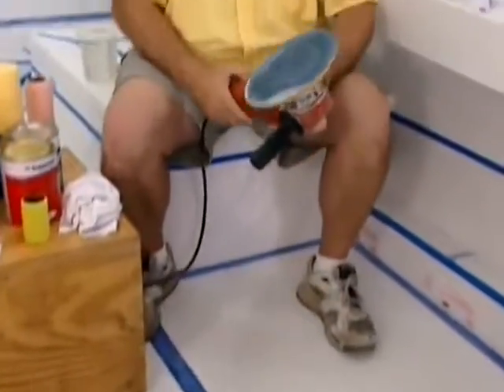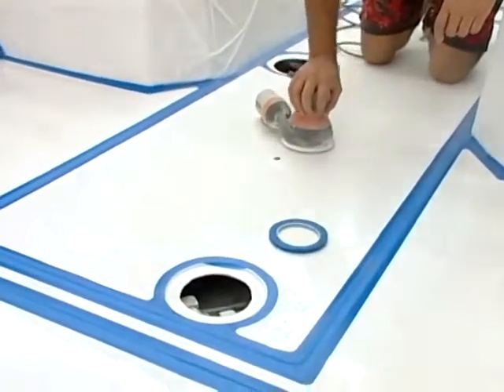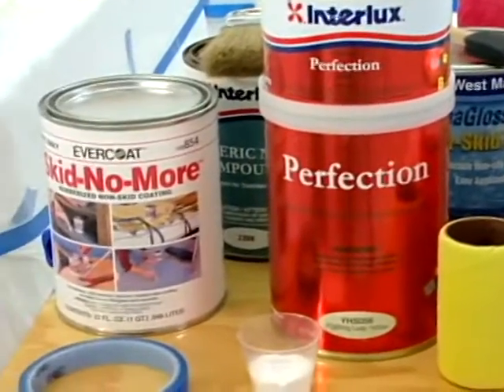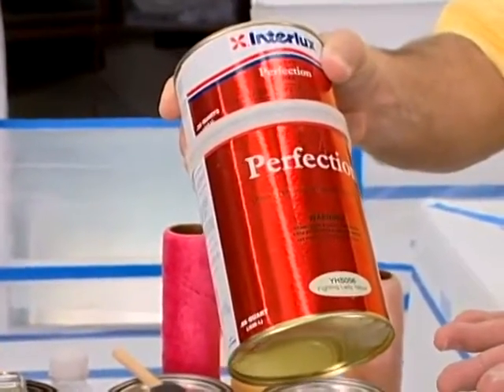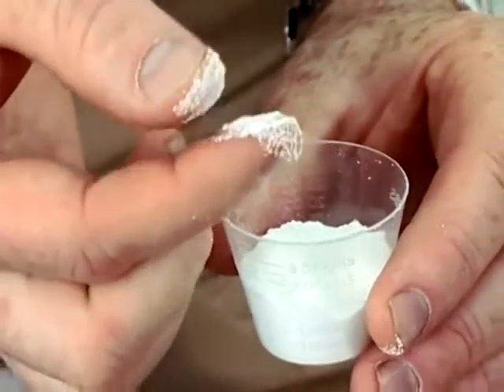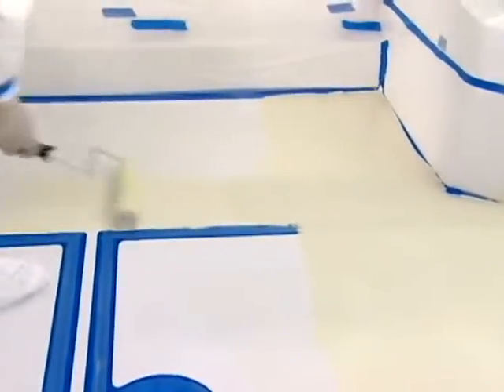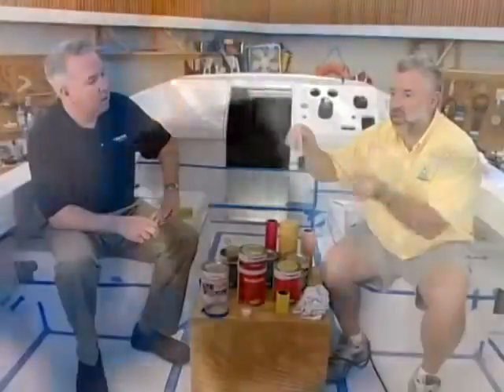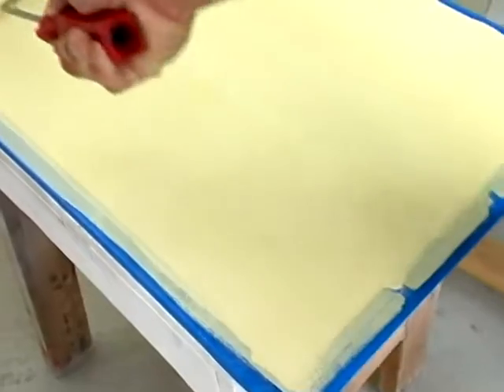Protecting A Non Skid Deck Part 2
Join John on this episode of Ship Shape TV as he shows you have to protect your non Skid Deck.